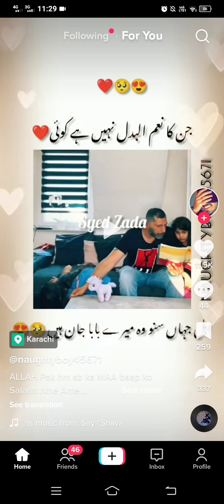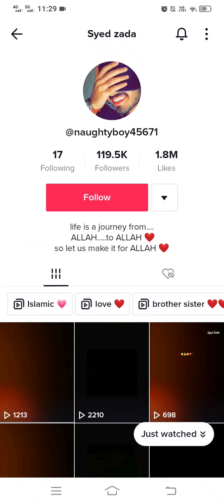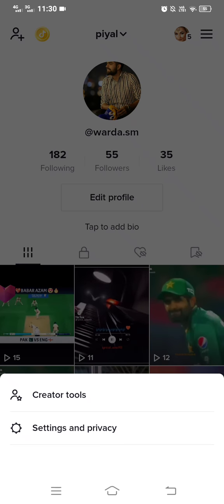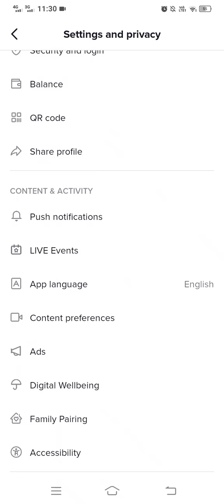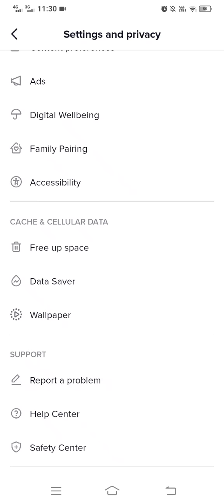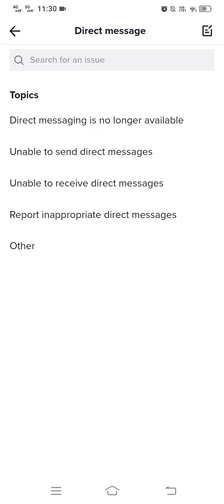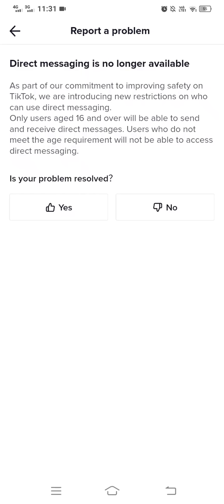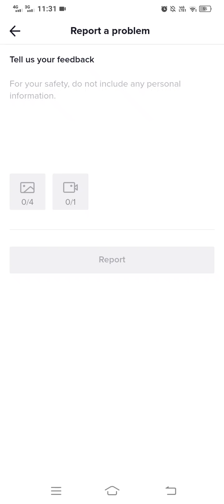How To Fix TikTok Direct Message Not Showing | Easy Tutorial (2022)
How To Fix TikTok Direct Message Not Showing